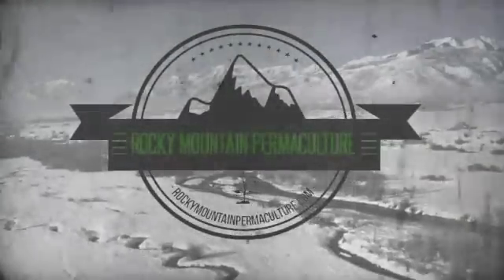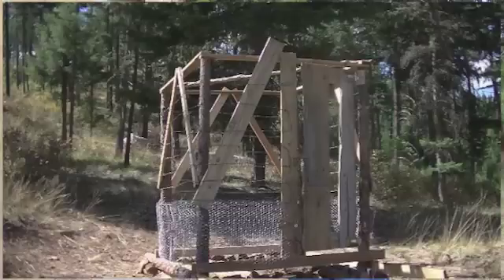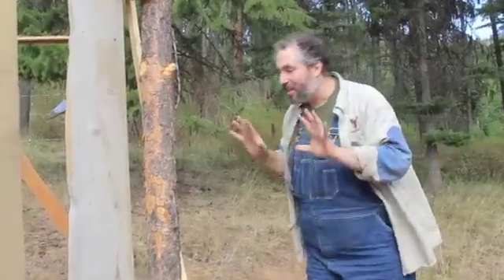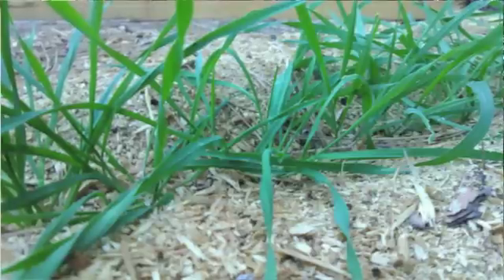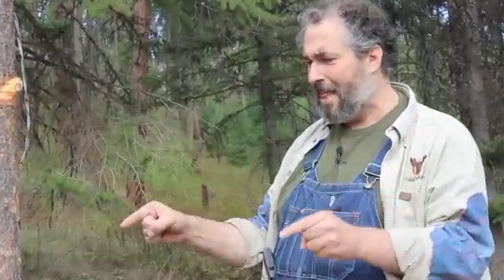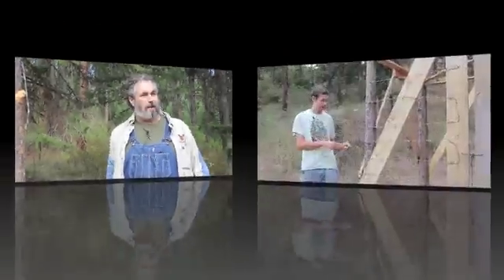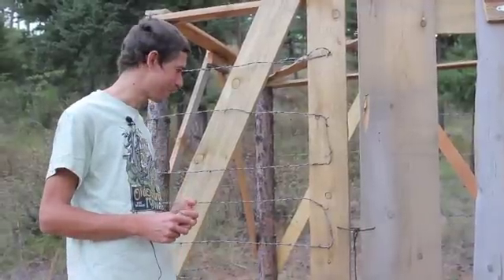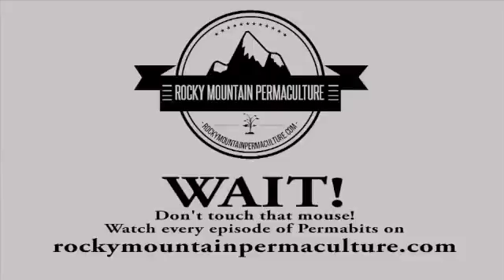Sepp Holzer's perennial grain at Paul Wheaton's Laboratory Farm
Paul Wheaton obtained some ancient perennial wheat from Sepp Holzer and is conducting an experiment in propagation, germination , and regeneration of this hardy grain. It has been selected over decades to grow in the poorest soil and produce the highest level of bio mass and a grain crop as well.